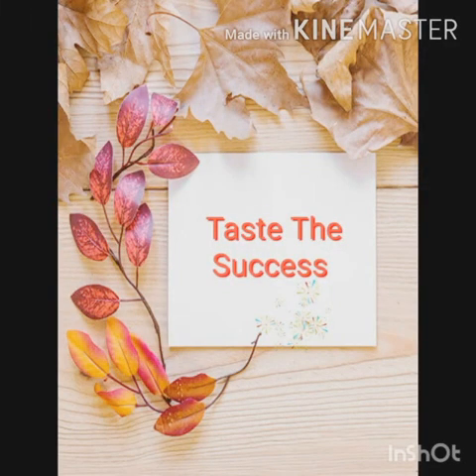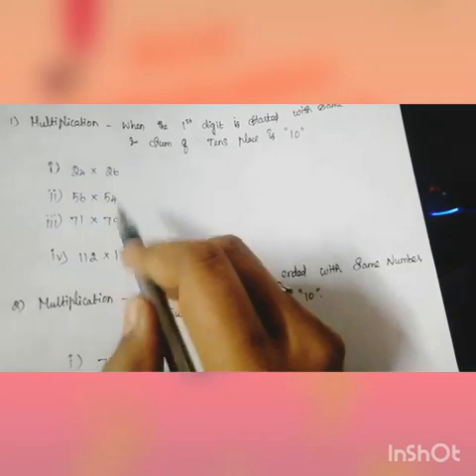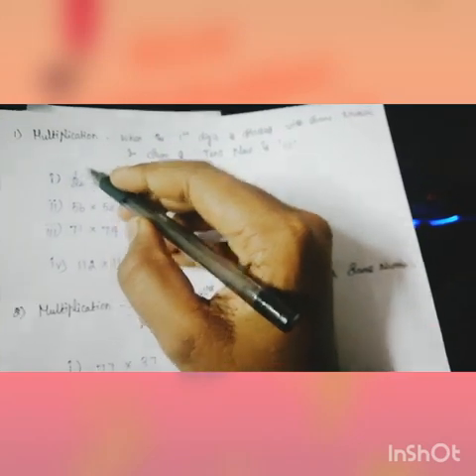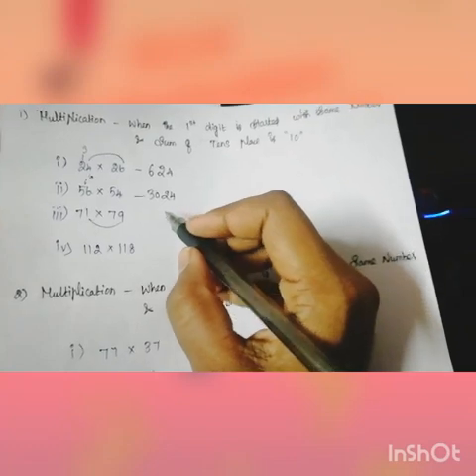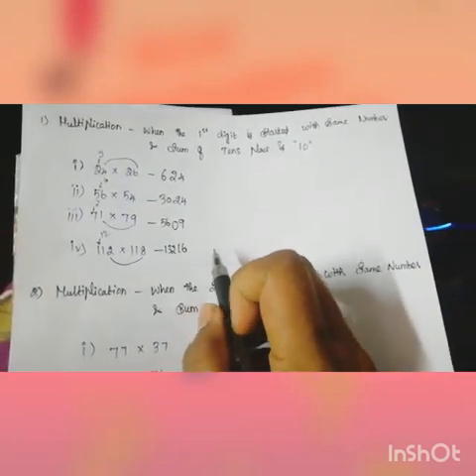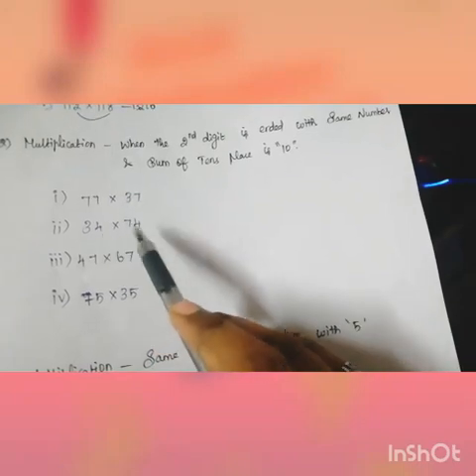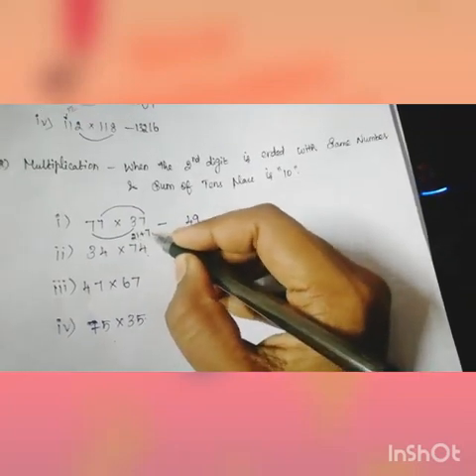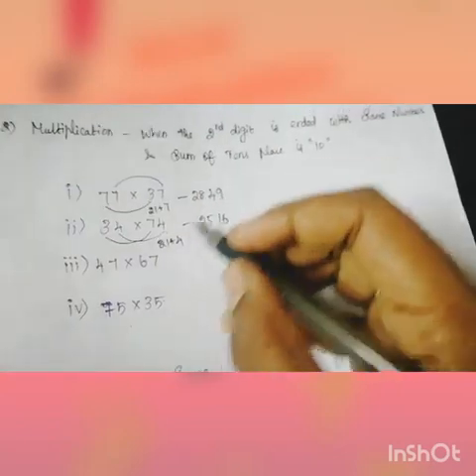MULTIPLICATION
In this video I am showing that how to solve muliplication in a simple method. By using this method we can solve multiplication with in 2minutes.